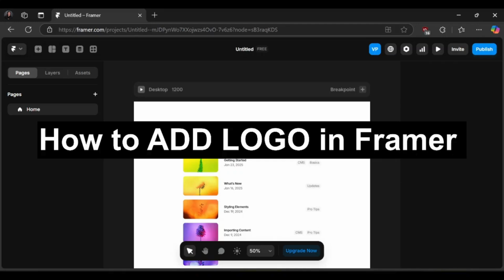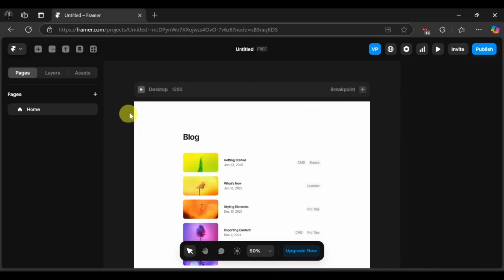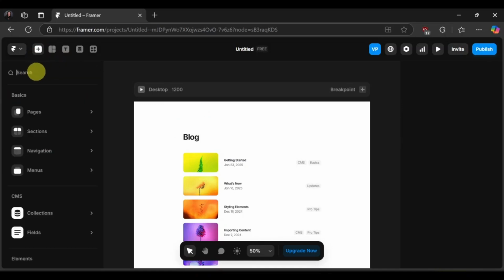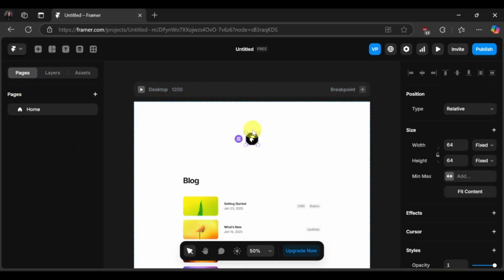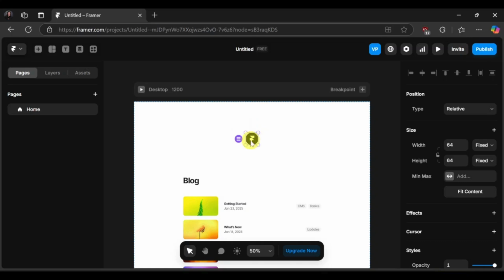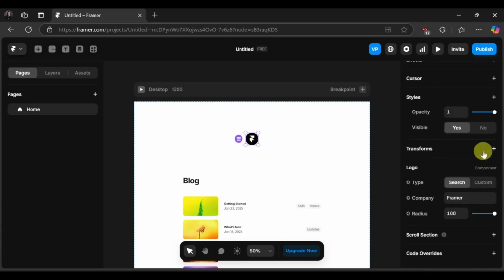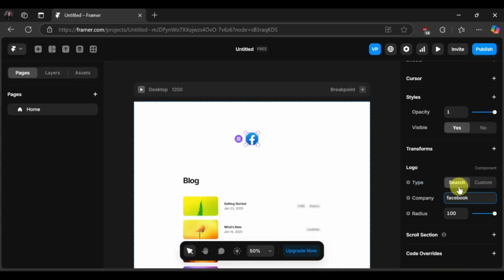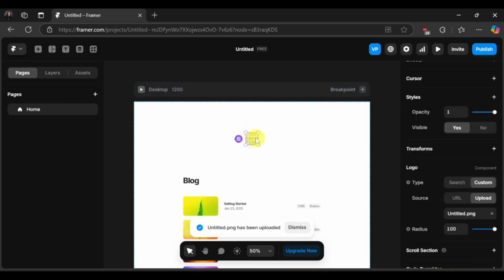How to ADD LOGO in Framer (Best Method)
In this video I'll show you how to add your logo on framer. The method is very simple and clearly described in the video. Follow all of the steps & add an icon in framer.